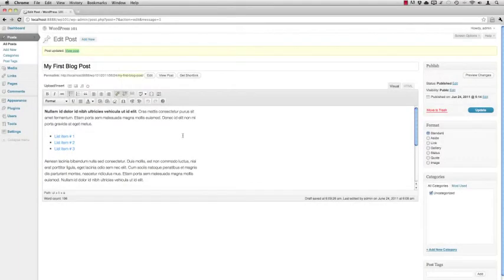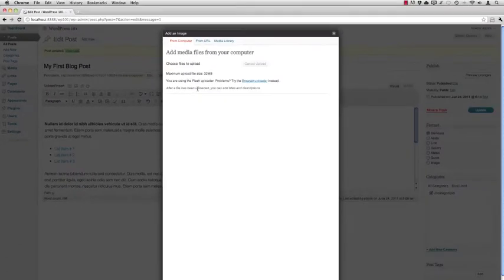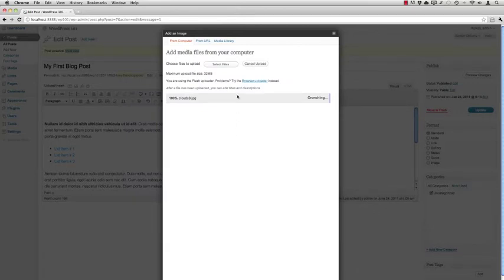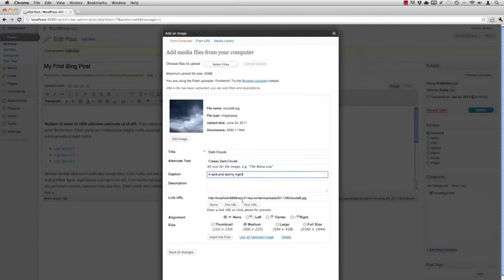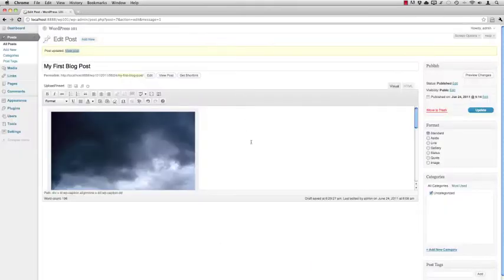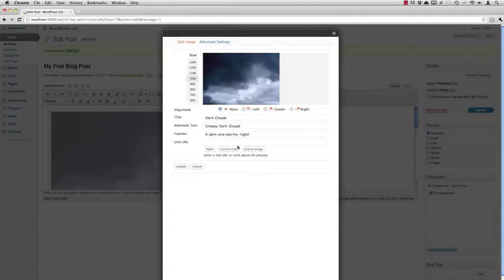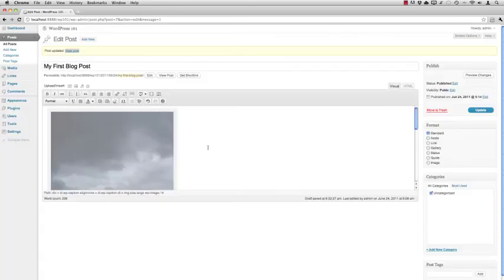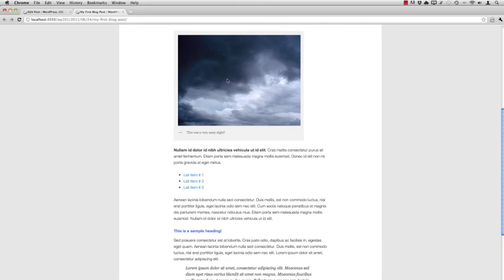WordPress Adding Images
I Theme developer